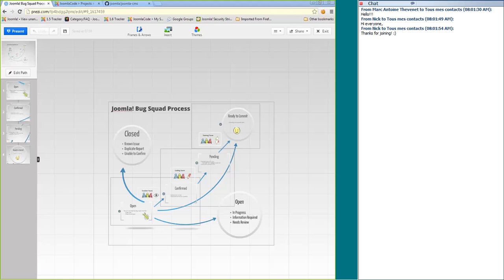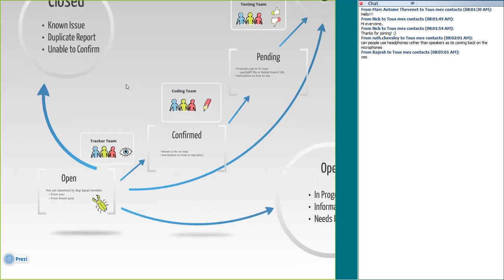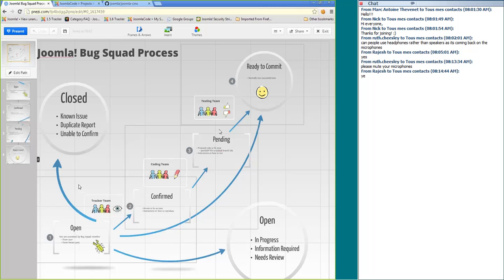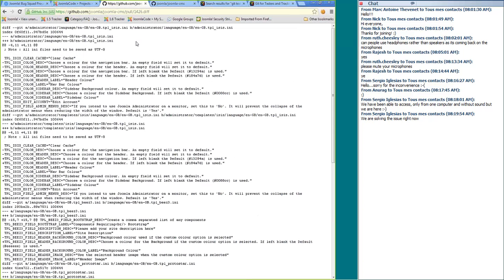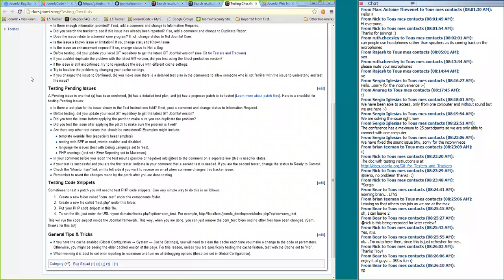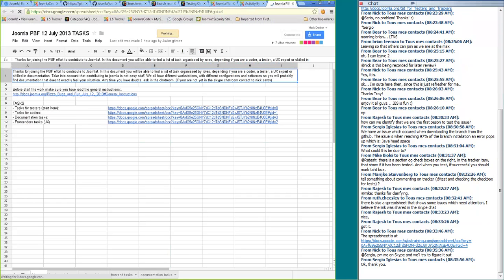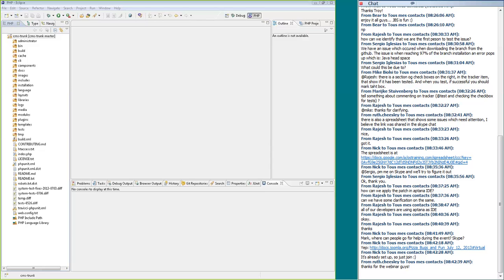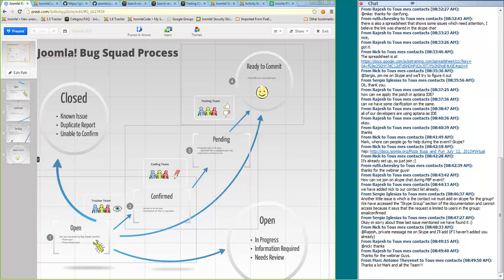Joomla! Bug Squad Webinar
Recording of July 11, 2013 webinar on the Joomla! Bug Squad process and using the tracker and git to help fix bugs in Joomla.